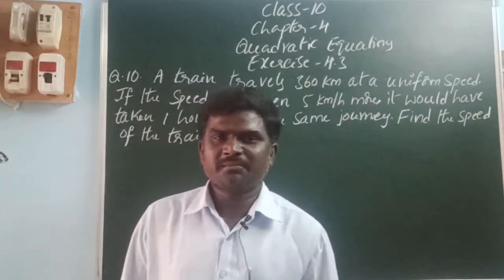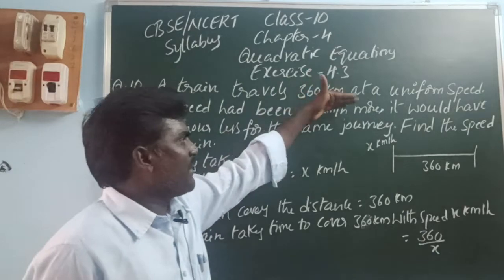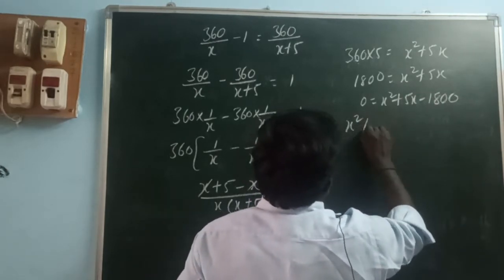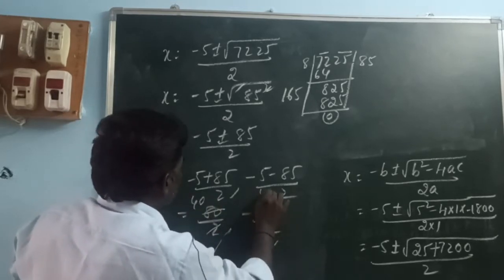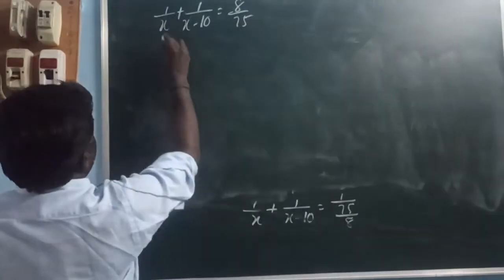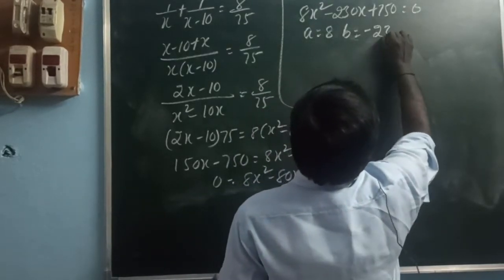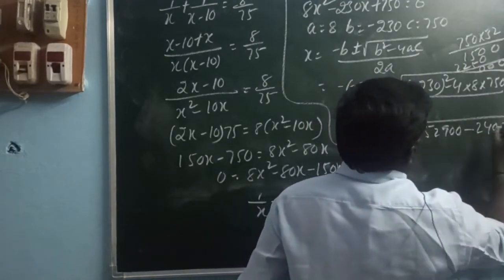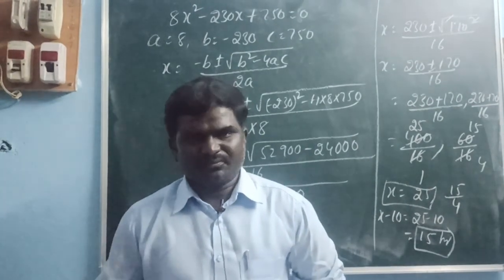Class -10 |CBSE syllabus| Chapter-4| Quadratic Equations |Exercise -4.3| Q•10 and 11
cbse syllabus
exercise4 .3
#@BALASIRMATHSCLASS please subscribe my youtube channel and share to your friends students and families members it's useful to students class -10th Quadratic Equations, quadratic equations 10thclassmaths, maths class -10th CBSE syllabus quadratic Equations, ncert syllabus chapter-4 exercise 4.3 question 10and11problems In this video iam explained the Question 10and11 train problems and tap and water problems it's benefits to students watch the video till end and share to your school whatsapp group if we have any doubts drop a comment in comments box